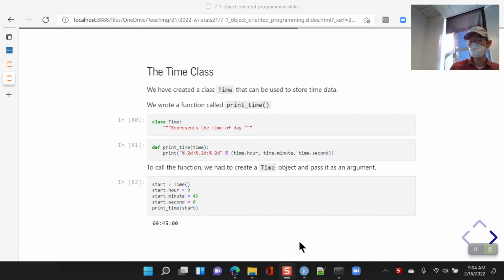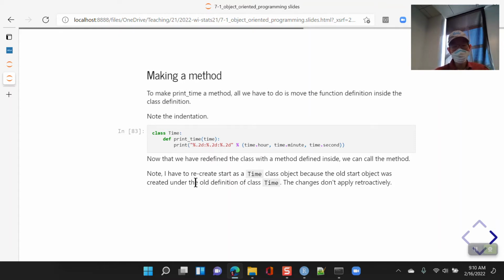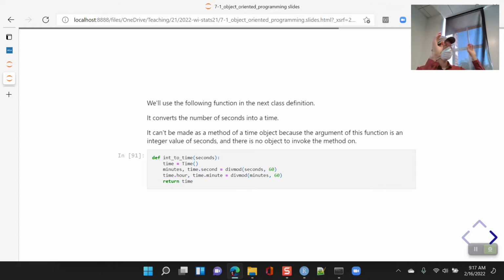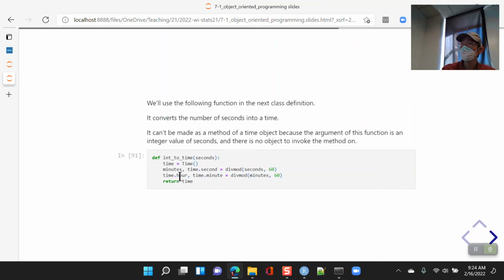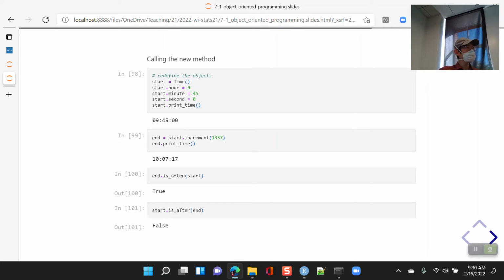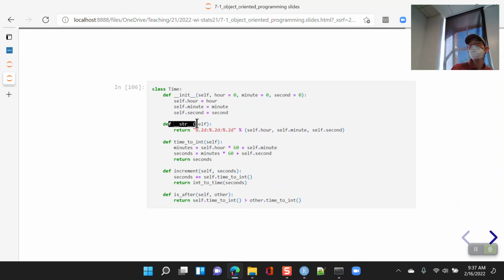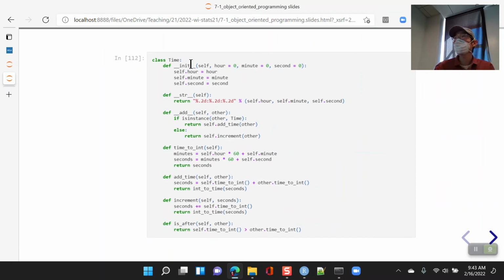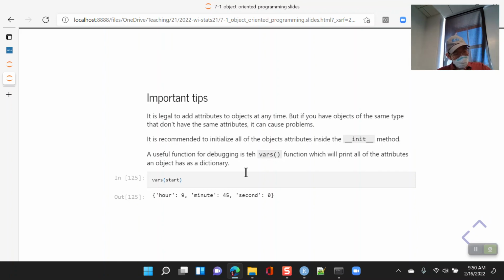Stats 21 - 2022-02-16 - Week 7 Wednesday - Object Oriented Programming in Python Part 2